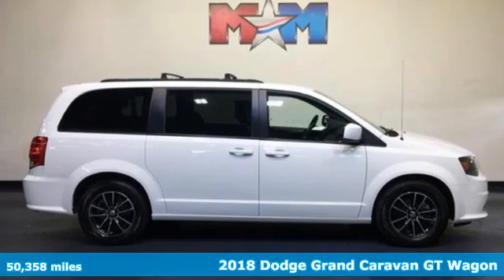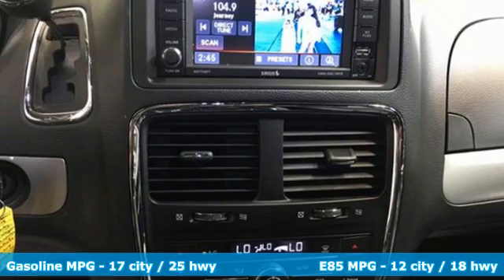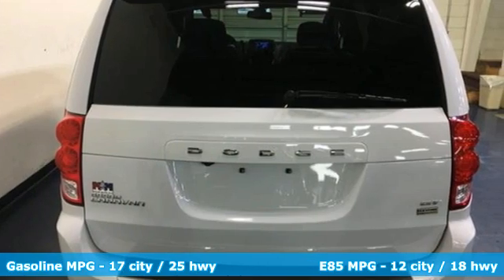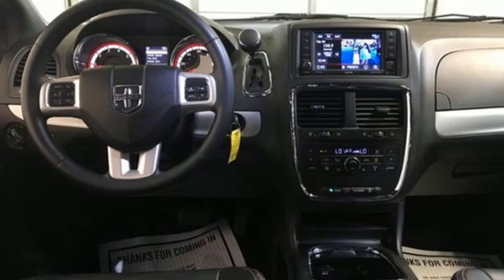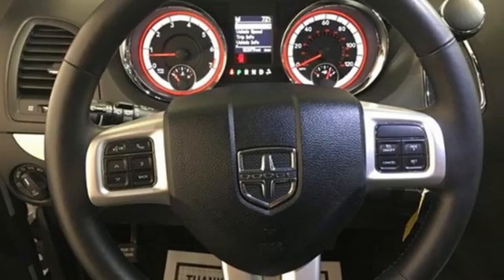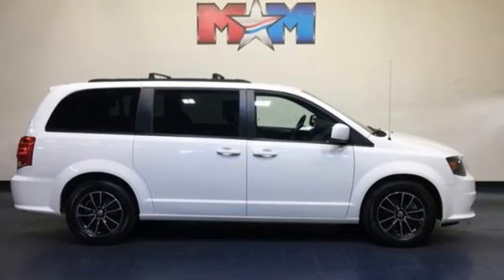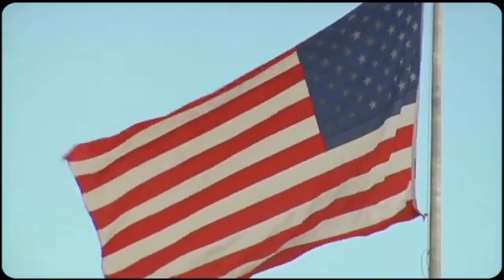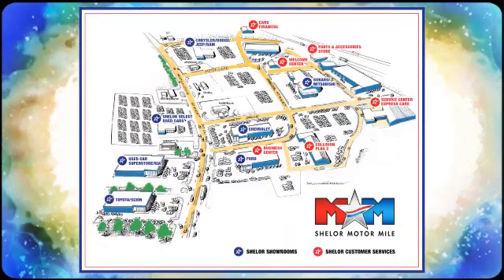Used 2018 Dodge Grand Caravan Christiansburg VA Blacksburg, VA X56737A - SOLD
Year: 2018
Make: Dodge
Model: Grand Caravan
Trim: GT Wagon
Engine: 3.6L V6 Cylinder Engine
Transmission: 6-Speed A/T
Color: White Knuckle Clearcoat
Interior: Black
Mileage: 50358
Stock #: X56737A
VIN: 2C4RDGEG6JR336379
Very Good Conditon. Navigation, 3rd Row Seat, Heated Leather Seats, Captains Chairs, Power Liftgate, iPod/MP3 Input, Premium Sound System, ENGINE: 3.6L V6 24V VVT, TRANSMISSION: 6-SPEED AUTOMATIC 62TE, BLACK SIDE ROOF RAILS CLICK NOW!br /br /KEY FEATURES INCLUDEbr /Leather Seating, Third Row Seat, Navigation, Quad Bucket Seats, Power Liftgate, Heated Driver Seat, Back-Up Camera, Premium Sound System, iPod/MP3 Input, Bluetooth, Aluminum Wheels, Dual Zone A/C, Power Fourth Passenger Door, Heated Seats, Heated Leather Seats Rear Spoiler, MP3 Player, Rear Air, Satellite Radio. br /br /OPTION PACKAGESbr /BLACK SIDE ROOF RAILS Integrated Roof Rail Crossbars, TRANSMISSION: 6-SPEED AUTOMATIC 62TE (STD), ENGINE: 3.6L V6 24V VVT (STD). Dodge GT with White Knuckle Clearcoat exterior and Black interior features a V6 Cylinder Engine with 283 HP at 6400 RPM*. Local Trade-In br /br /EXPERTS CONCLUDEbr /This is a minivan with enough luxuries and features to handle all-day drives. Seat comfort, especially in the first two rows, is very good. -Edmunds.com. Great Gas Mileage: 25 MPG Hwy. br /br /VISIT US TODAYbr /At Shelor Motor Mile we have a price and payment to fit any budget. Our big selection means even bigger savings! Need extra spending money? Shelor wants your vehicle, and we're paying top dollar! br /br /Tax DMV Fees & $597 processing fee are not included in vehicle prices shown and must be paid by the purchaser. Vehicle information and equipment is based off standard equipment as decoded from VIN and may vary from vehicle to vehicle.br / Chevrolet Ford Chrysler Dodge Jeep & Ram prices include current factory rebates and incentives some of which may require financing through the manufacturer and/or the customer must own/trade a certain make of vehicle. Residency restrictions apply see dealer for details and restrictions. All pricing and details are believed to be accurate but we do not warrant or guarantee such accuracy. The prices shown above may vary from region to region as will incentives and are subject to change.